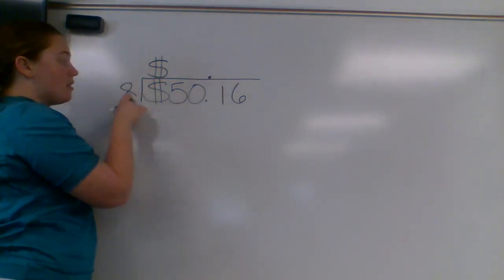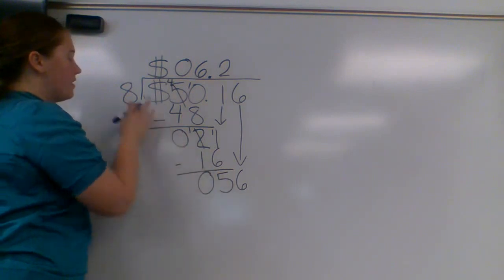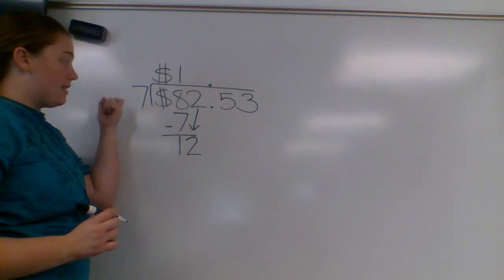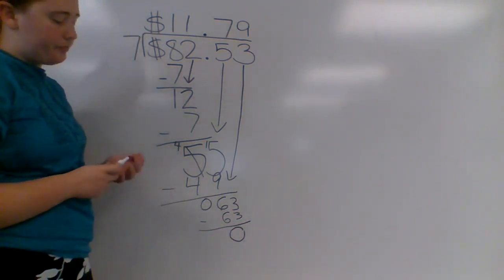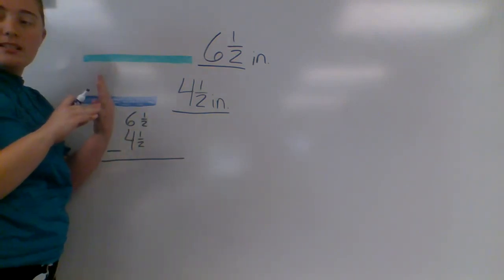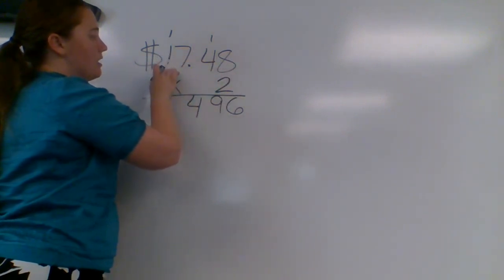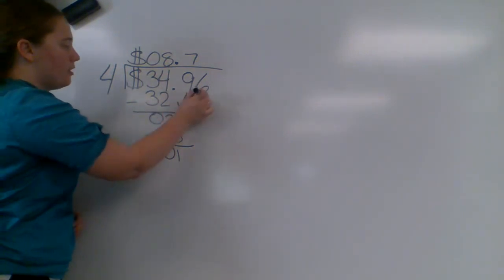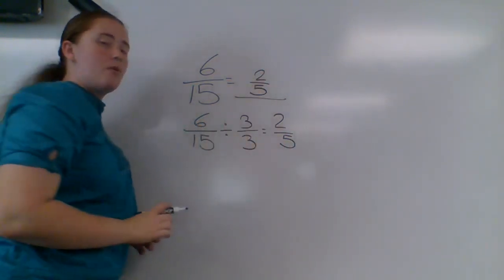Math (Thursday - 04/09/2020)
Pages 269-270 in Math book.